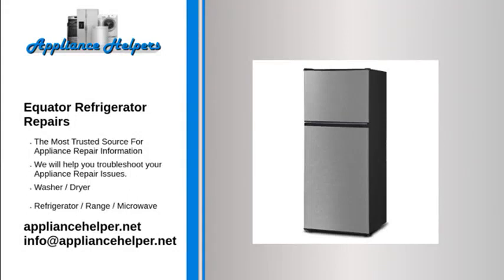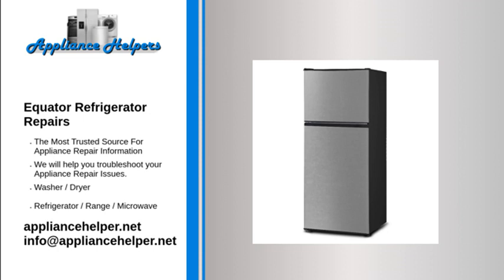Equator Refrigerator Repair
If you're looking for help fixing your Equator Refrigerator, look no further! Our comprehensive Equator Refrigerator repair guide will explain common issues, provide tips, and maybe show you how to repair your appliance.